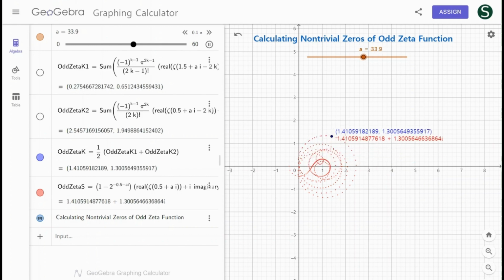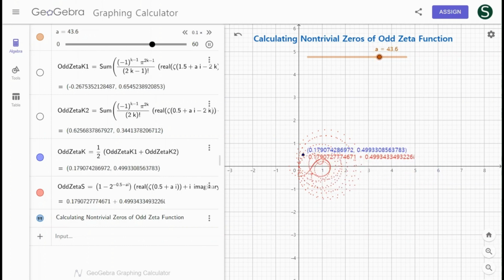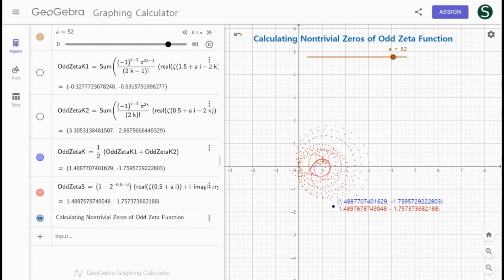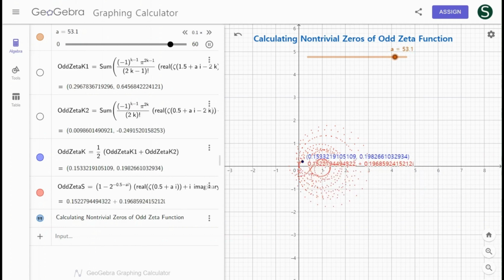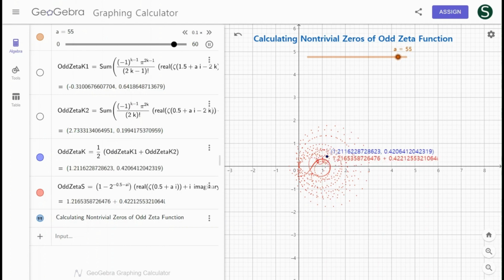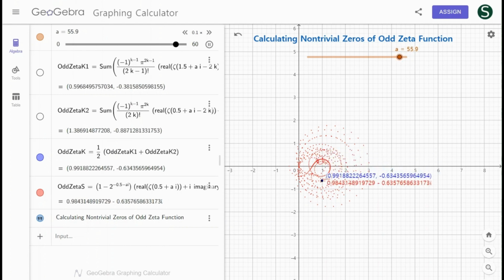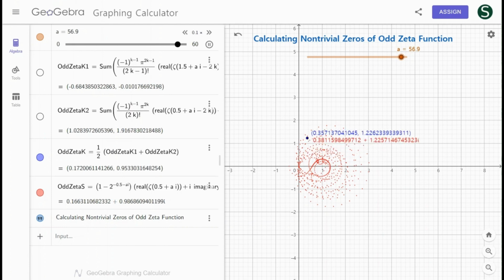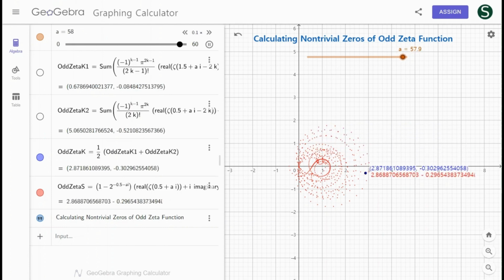Calculating Nontrivial Zeros of Odd Zeta Function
The binomial theorem of the zeta function can be inversed by the functional equation of the analytic continuation, and the eta function becomes the odd zeta function, that is, Dirichlet lambda function.